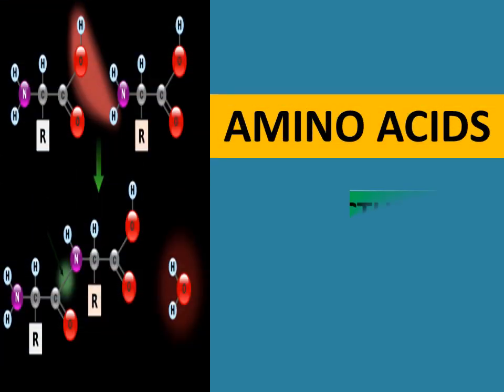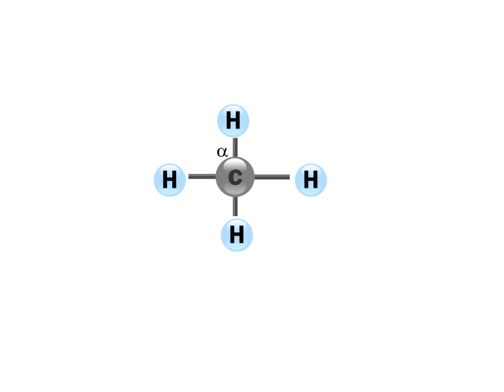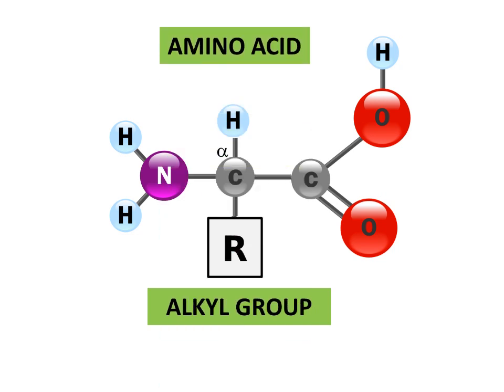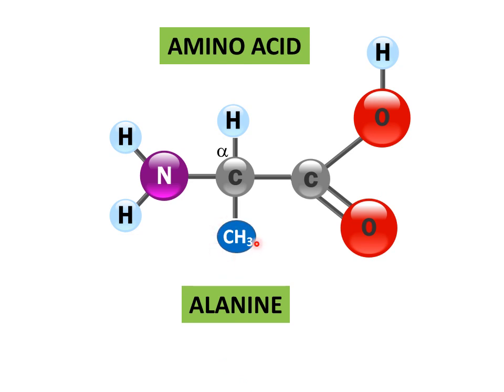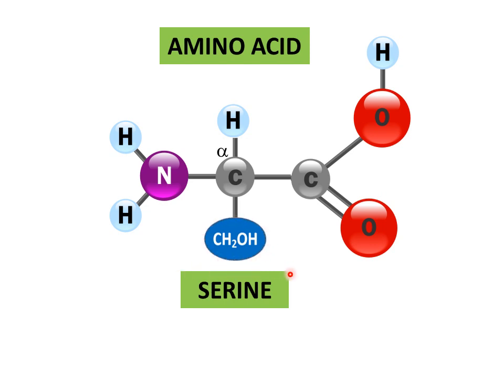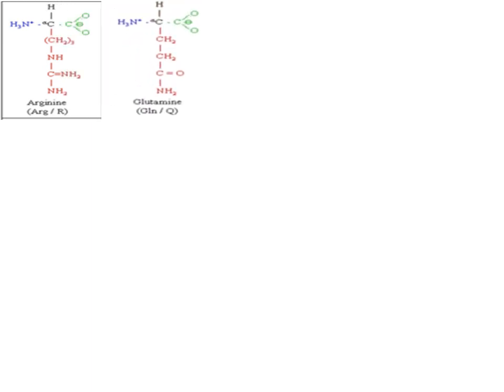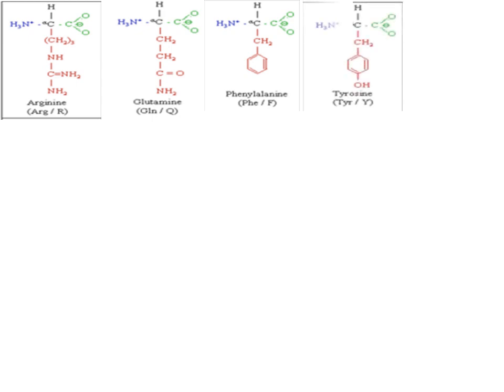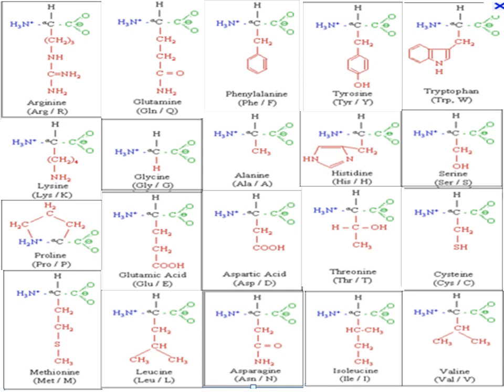STRUCTURE OF AMINO ACIDS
VIDEO POST ON STRUCTURE OF AMINO ACIDS